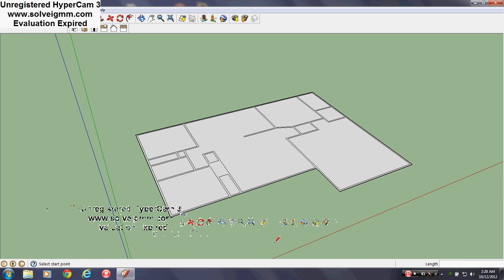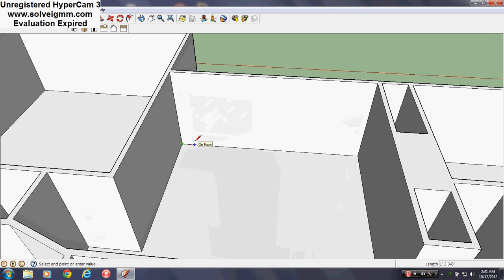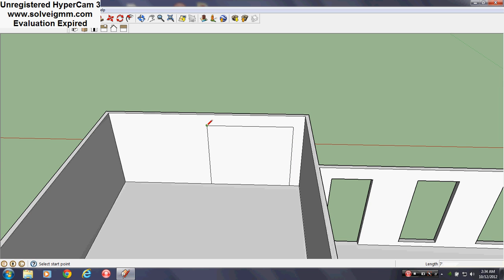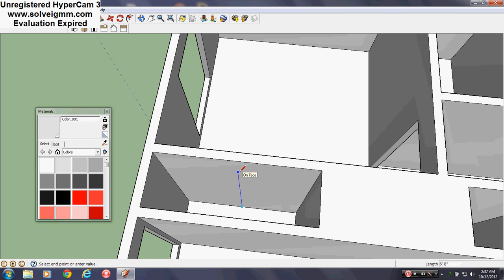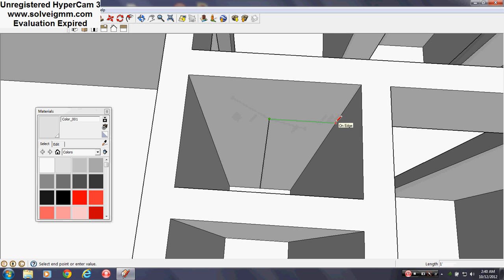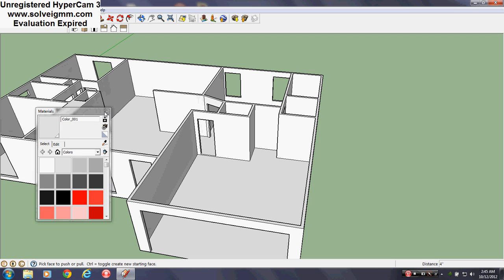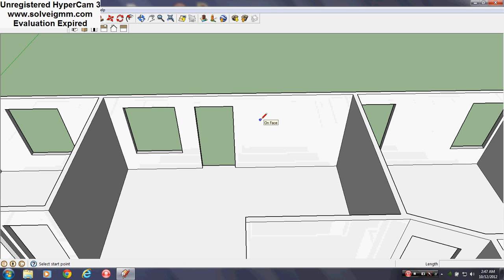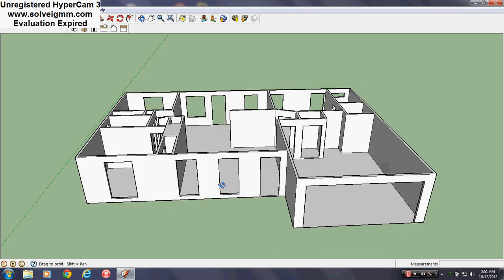Sketchup House Tutorial PT. 2 (Walls and Portals)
I use the floor plan from before. I extrude that floor plan to make walls and then cut out all of the doors and windows.